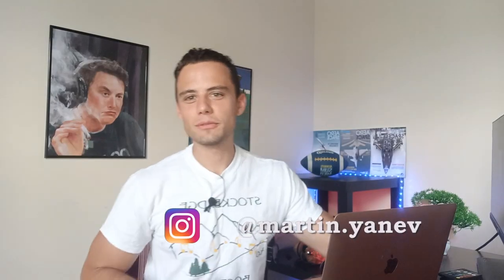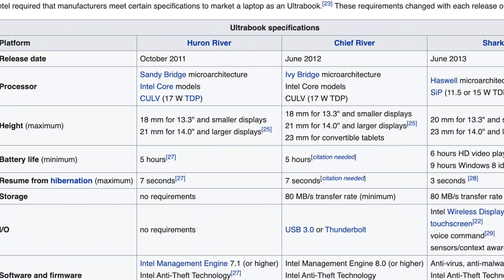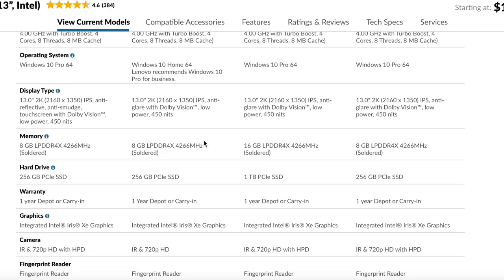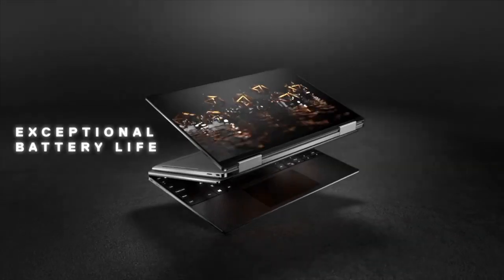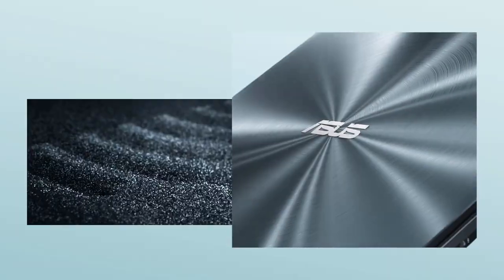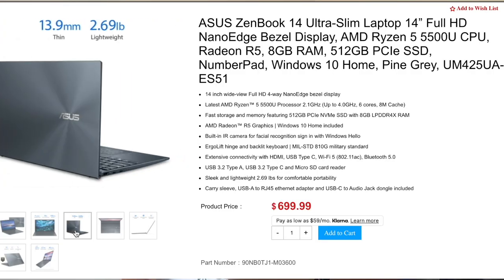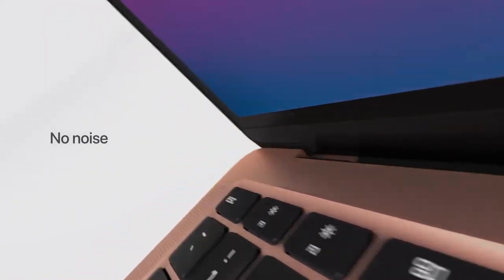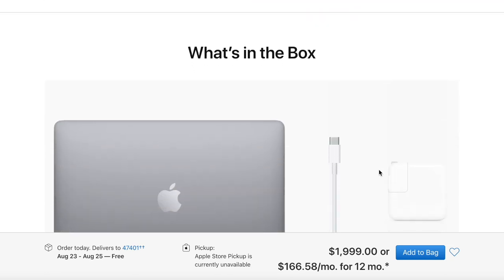The BEST UltraBooks for 2021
Here I will show you the 5 BEST Ultrabooks on the Market today.